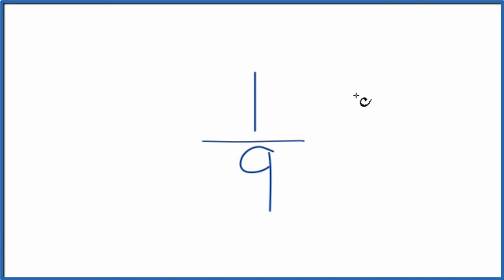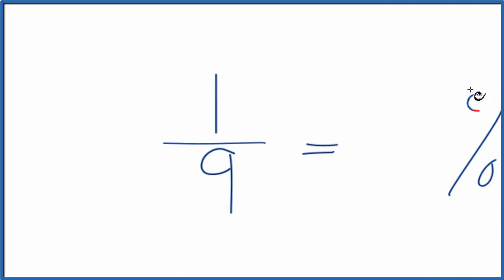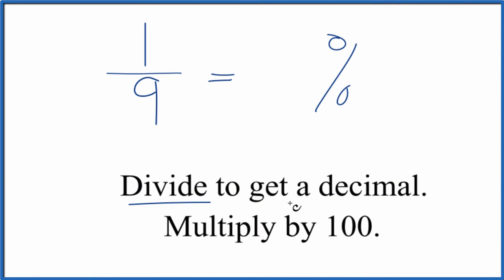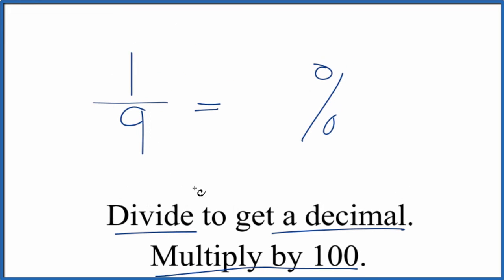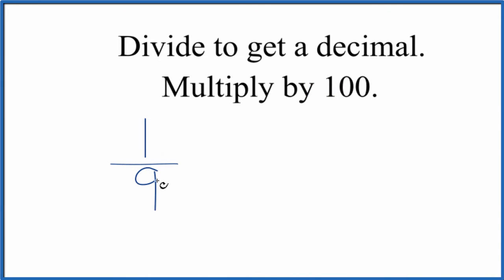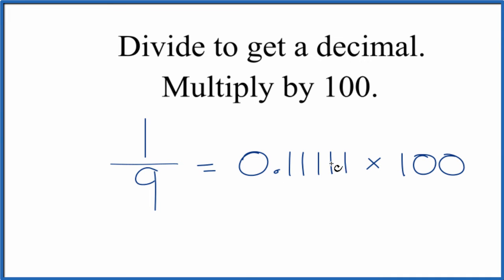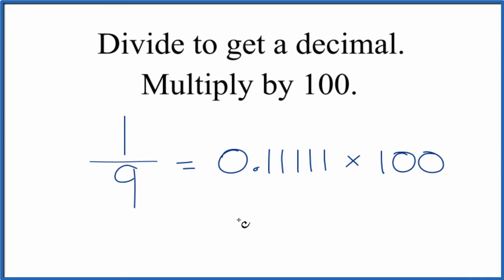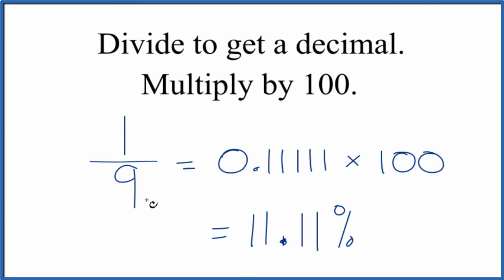1/9 as a Percent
So we divide 1 by 9 and multiply by 100 to convert 1/9 to a percent. When we do that, we find that 1/9 is 11.1111 (ones repeat)%. That means if you take 1/9 of something you are taking 11.1111%.

1. Divide the numerator and denominator to get a decimal.
2. Multiply the fraction to get the percent value.